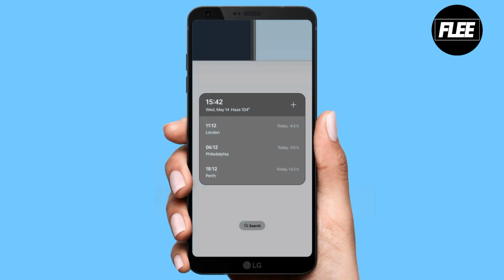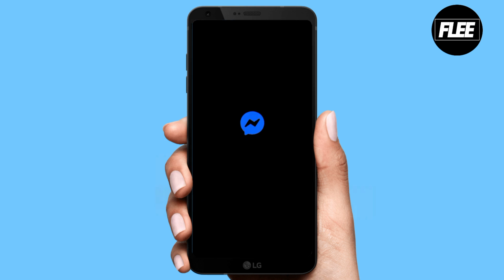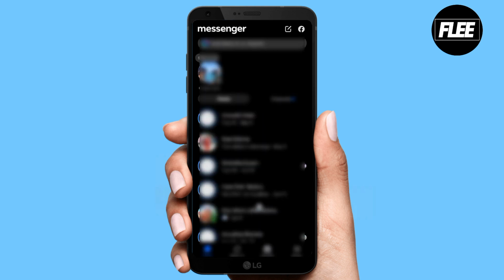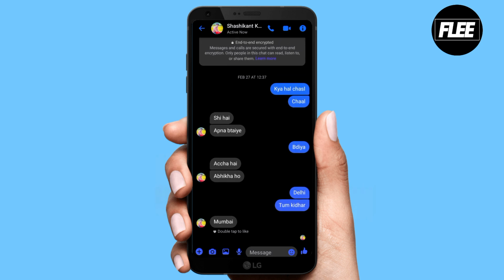NEW! How to Make Video Calls with Facebook Messenger App | Easy Step-by-Step for iPhone & Android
In this video, I’ll show you how to make a video call using the Facebook Messenger app, step-by-step. Whether you’re using an iPhone or Android, this guide walks you through starting, joining, and managing video calls directly from Messenger—no extra downloads needed!

✅ What You’ll Learn in This Facebook Messenger Tutorial:
📲 How to Start a One-on-One Video Call
👥 How to Create or Join a Group Video Call
🎛️ How to Mute, Flip Camera, Add Effects & More
🔗 Sending a Video Call Link to Non-Facebook Users
🔒 Privacy & Settings You Should Check Before Calling

⏳ Timestamps & Video Chapters:
0:00 Intro – Why Use Facebook Messenger Video Calling in 2025
0:20 Starting a Video Call from a Chat Thread
0:45 Inviting Multiple People into the Call
1:10 Using Fun Effects, Filters, and Camera Tools
1:30 Tips for Better Call Quality & Privacy Settings

🔥 Why Watch This Facebook Messenger Guide?
✅ Stay close to friends and family with free, secure video calls
✅ Works across mobile devices and tablets
✅ Great alternative to Zoom, FaceTime, or WhatsApp
✅ Perfect for birthdays, remote chats, or check-ins
✅ No Facebook account needed to join via link

✅ Facebook users trying Messenger video for the first time
✅ Parents and grandparents video calling loved ones
✅ Remote teams or friends needing a quick group call
✅ Anyone switching from other video apps
✅ Users looking for a fun, easy way to video chat

👍 Found This Messenger Video Call Guide Helpful?
📢 Follow me for more mobile communication tricks, social tools, and tech walkthroughs!